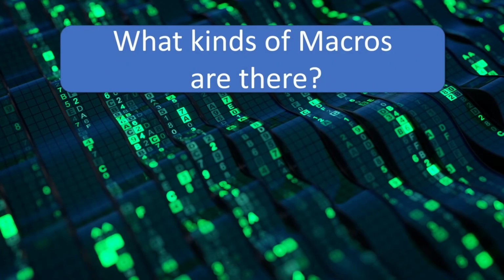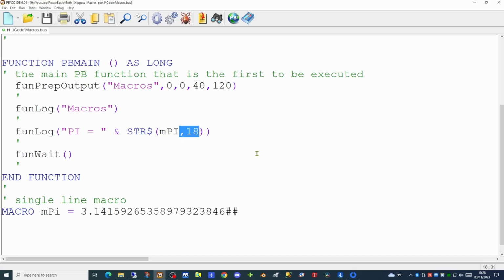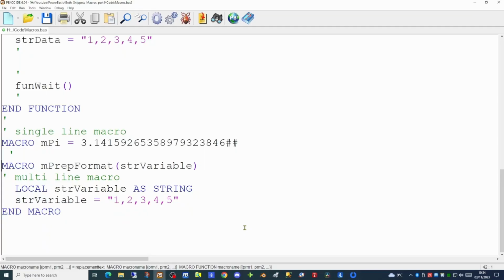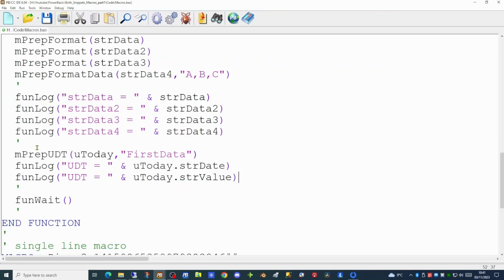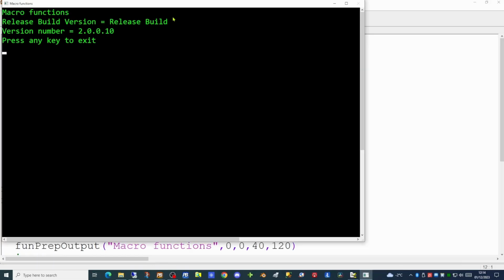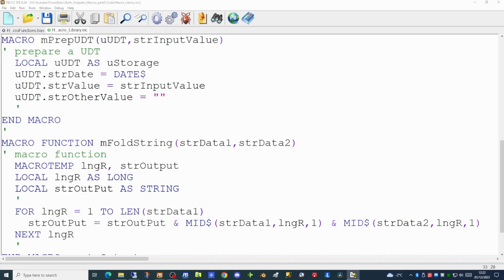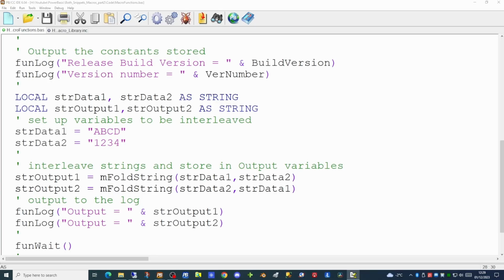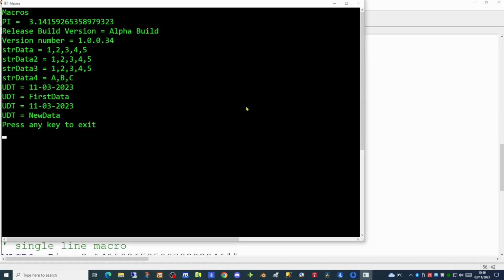PowerBasic Snippets - Revisit of Tutorial on Macros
In this series of videos, which are aimed at those who have never coded in PowerBasic before, I cover one element of the language or programming - today we're revisiting the Macro command.

00:00 - Introduction
01:22 - Single Line Macro
05:11 - Multi line Macros
12:43 - Macro Functions
17:48 - Macros with in-line Assembler code
21:21 - Summary